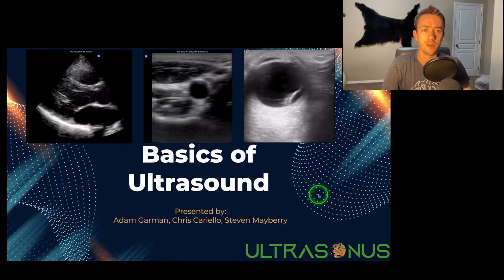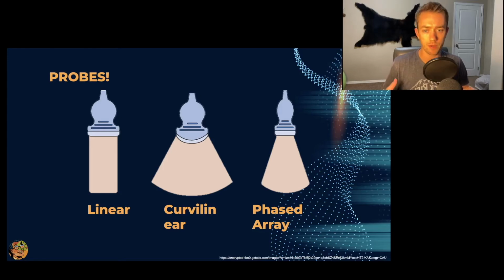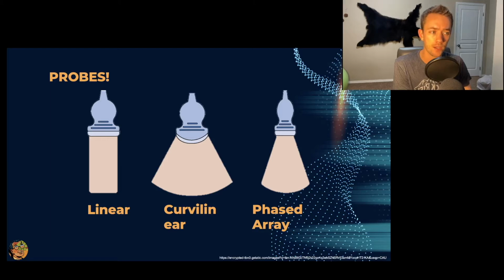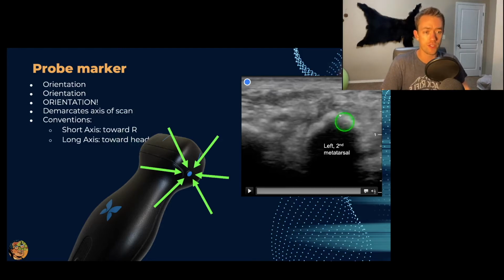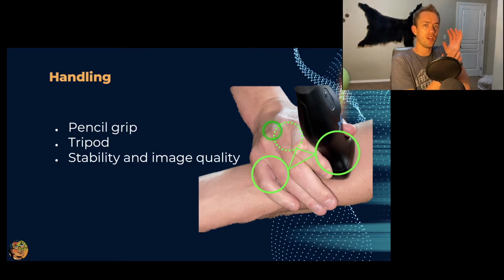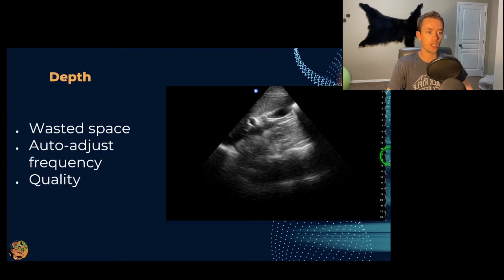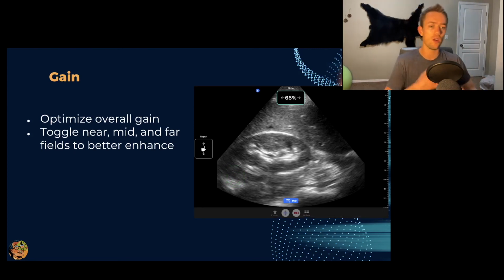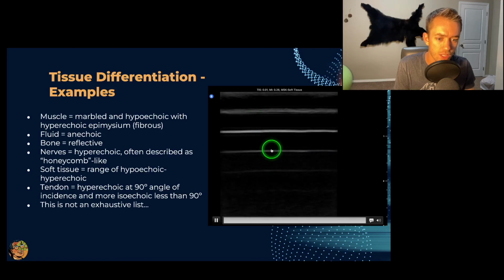Ultrasound Basics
This video will go over a general overview of ultrasound, probe selection, orientation, motion, and how to fine-tune your image for the best quality.